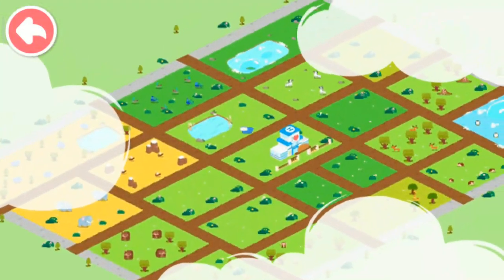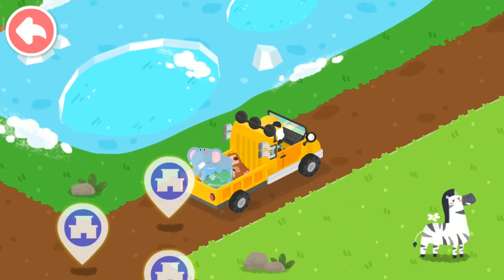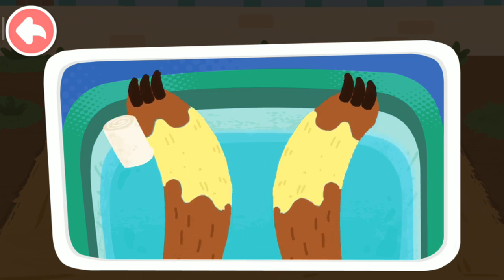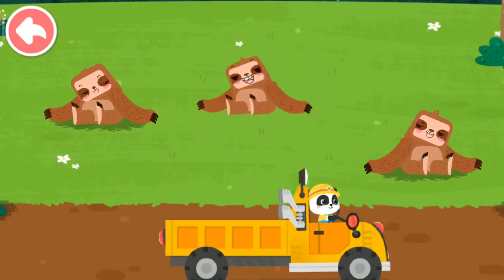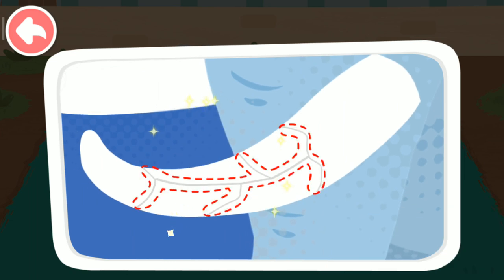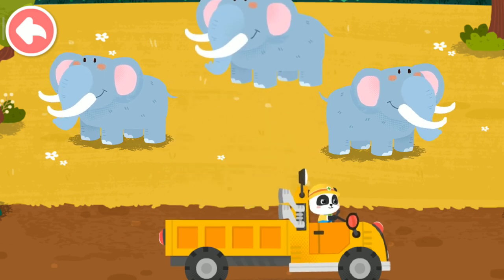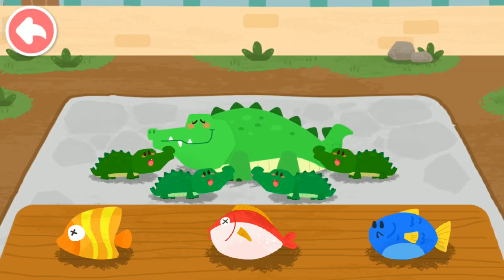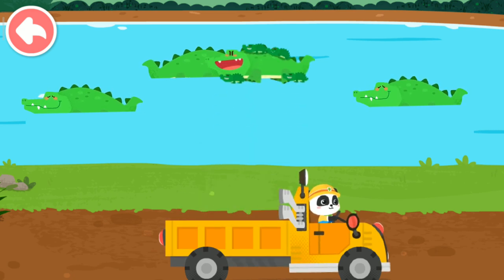Baby Panda: Care for animals | Elephant, sloth, crocodile | Gameplay Video | BabyBus Games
Little animals need your help! Let's find injured animals. Take care of them and give them treatment. Pick new homes for these animals and help decorate them!

Content:
Search for animals
Before you go, pick up a cool truck. Do you like red, yellow or blue one? It’s up to you! Drive the truck and set out to search for little animals!
Use binoculars to verify their locations. Follow road signs to find the monkey, brown bear, penguin, and more. Bring them back to the rescue center!

Treatment for animals
Turn on the tap to clean the zebra by washing the dirt off it. Help the elephant fix its tusks and clean them with brush!
The monkey feels itchy. Please clean the leaves off its body! The hippo feels thirsty. Please feed it some water. Apply ointment on its wound and then apply a band-aid!

Feed animals
What does the little tiger like to eat? Beef or grass? Choose the right food and feed it! What about the penguin? You can feed the penguin with shrimp and fish!
Feed more animals: Bananas for monkey, aquatic plants for hippo, watermelons for elephant... Get to know their diet habits!

Decorate the homes
Pick a new home for little animals. Pick up a broom, sweep away the trash, and clean up their new homes. Then remove the old lawn and replace with new grass.
Trees, flowers, and mushrooms... which plants will you choose for decorations? With white fence and circular fountain, the new home is more beautiful!

Features:
- Take care of 12 kinds of animals: Monkeys, brown bears, penguins, zebras, African elephants, little tigers, and more!
- Learn about characteristics and diet habits of different animals!
- Experience the daily work of a veterinarian, treat and care for little animals!